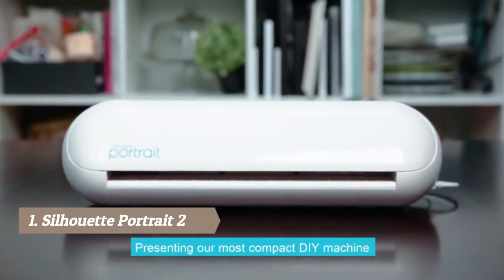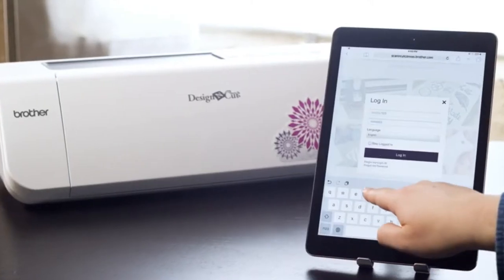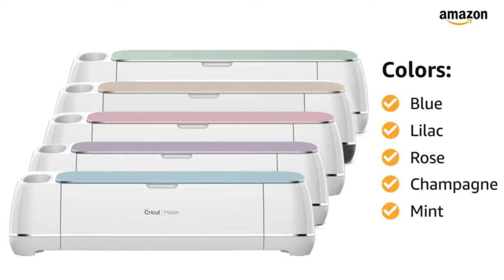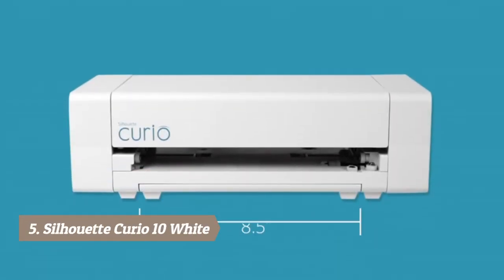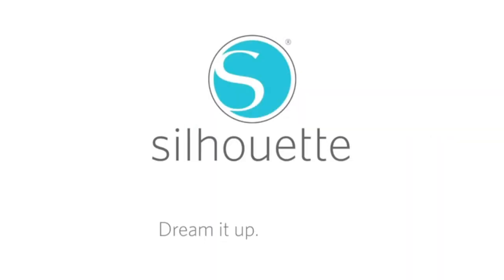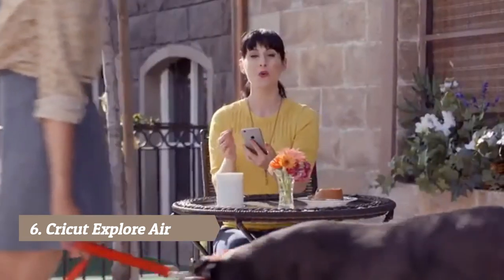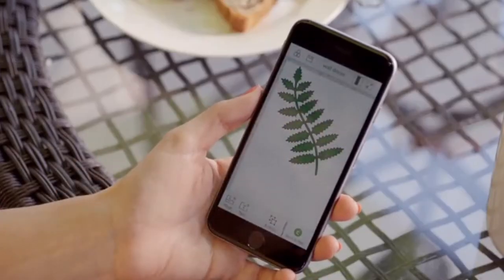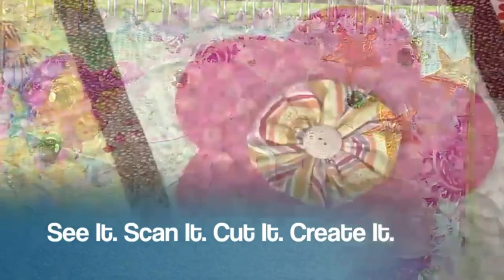Best Vinyl Cutting Machine For T-Shirts 2024 | Top 7 Vinyl Cutting Machines For T-Shirts & Clothes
➤ Best Vinyl Cutting Machine For T-Shirts List:

1. Silhouette Portrait 2 Electronic Cutting Tool

2. Brother DC200 DesignNCut Home Cutting Machine

3. Cricut Maker | Champagne

4. Silhouette SILHOUETTE-CAMEO-3-4T Wireless Cutting Machine

5. Silhouette America Curio Crafting Printer | White

6. Cricut Explore Air Wireless Cutting Machine

7. Brother ScanNCut CM100DM Home and Hobby Cutting Machine

Welcome to our video of the best vinyl cutting machine reviews for t-shirts currently available on the market.

If you’re searching for a reliable machine to use for your vinyl cutting projects, the market can easily overwhelm you with so many options. To choose the right one you will need to somehow manage to balance speed with quality output. It’s essential to look for the best vinyl cutting machines that perform good enough to match your productivity level as well as your quality requirements.

Whether you’re dreaming to start a business or simply wish to get your hands on the right tool for bringing your ideas to life at home, the following list of carefully selected products should help. Purchasing the best vinyl cutting machine for t-shirts represents a considerable investment, particularly if you wish to get a more professional model.

What makes our selection worth checking out? The primary factor when assembling this list was cost-effectiveness. Being happy with your new vinyl cutting machine for t-shirts and getting your creative work done in the most accurate and efficient manner are definitely the most important aspects taken into account. A lot of research went into this video for your convenience as your buying decision will be greatly simplified. Without any further introductions, here are the best vinyl cutting machine for t-shirts available on the market in 2021 right now.

      owners.